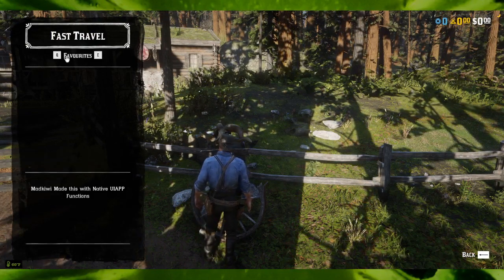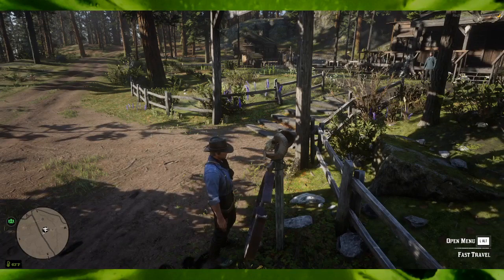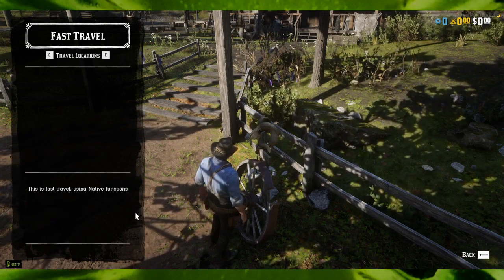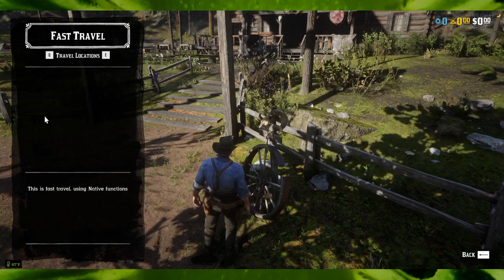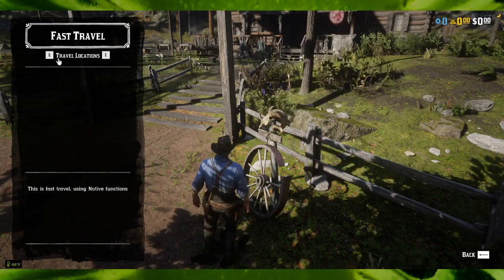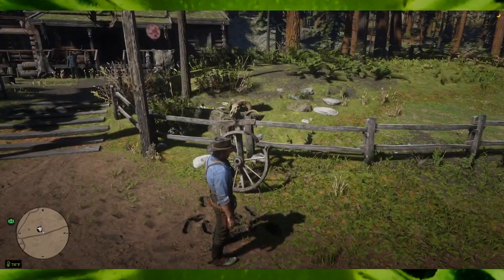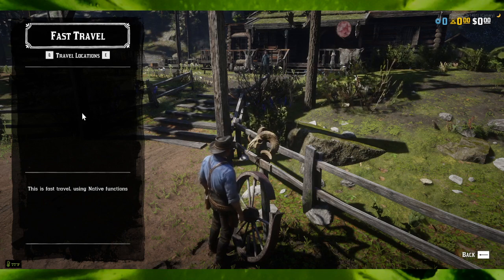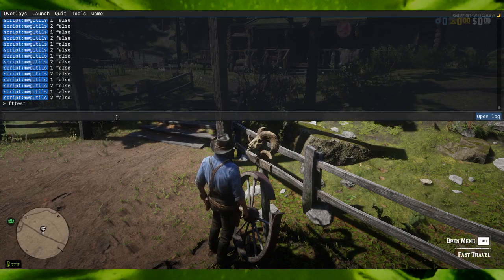RedM Fast Travel using Native Functions.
I discuss with one of my fellow devs how i am going towards progress on native fast travel menus